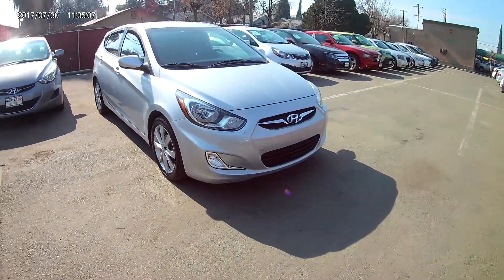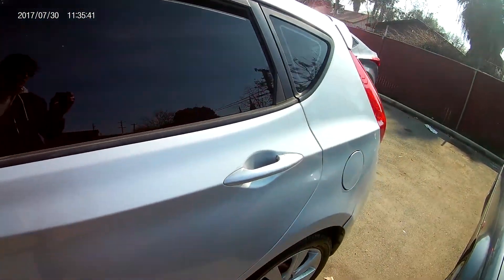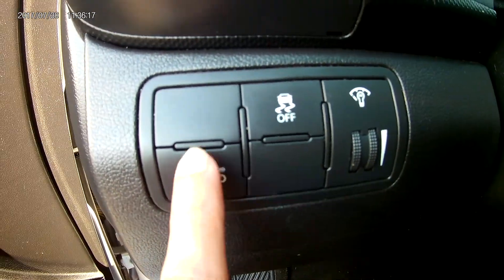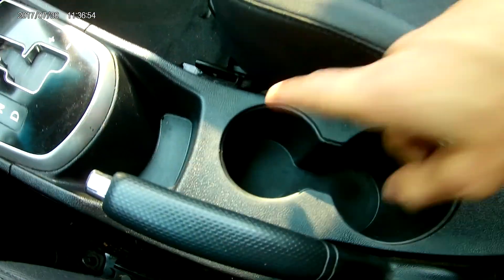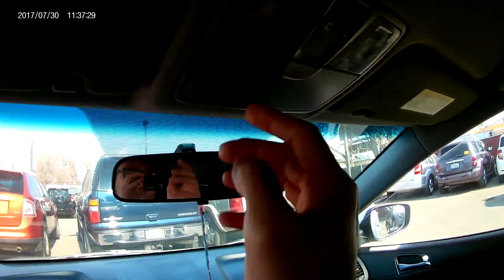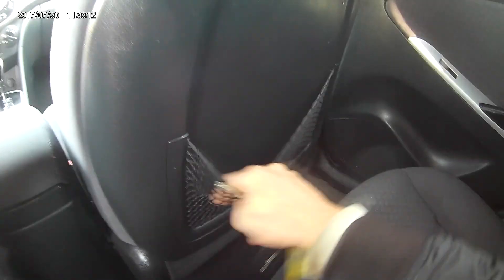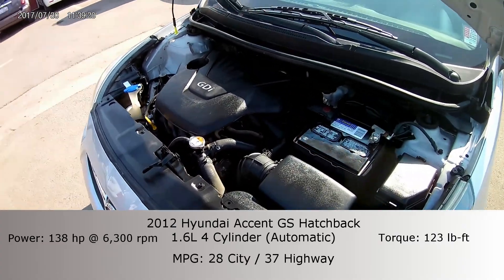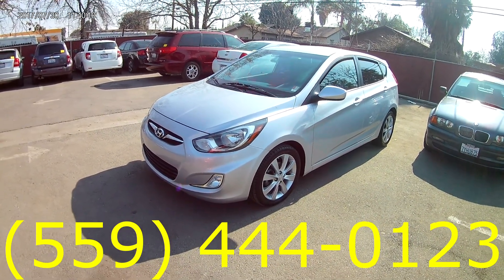2012 Hyundai Accent Hatch walkaround @ Westland Auto Sales